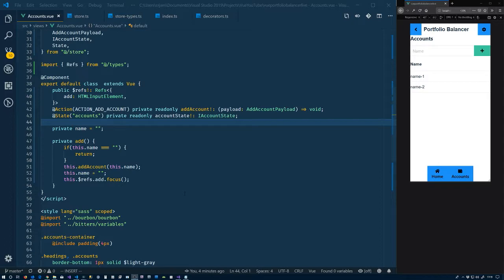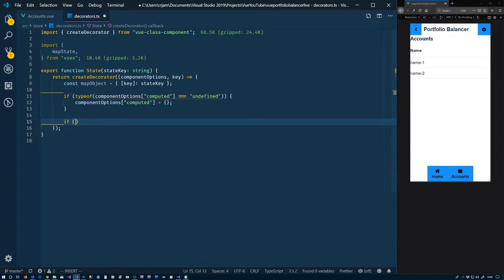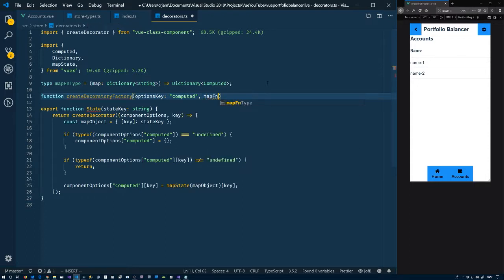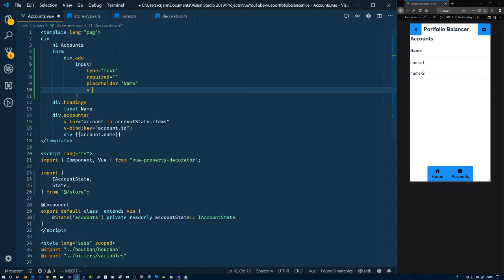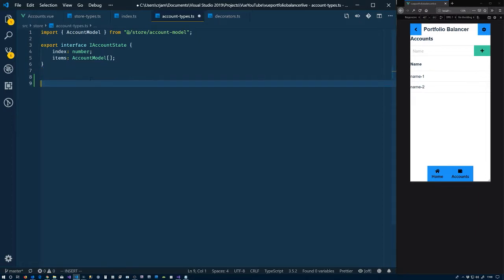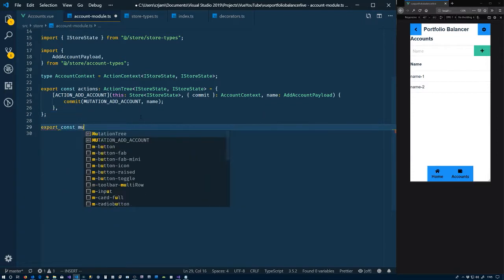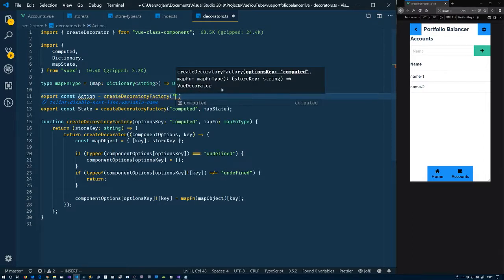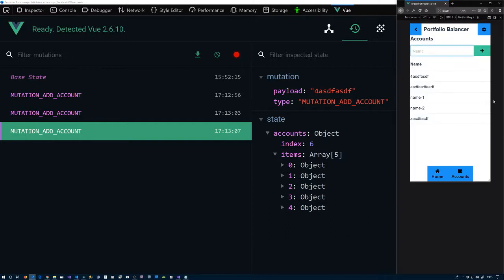Using Decorators To Bind Vuex States And Actions #12 - Vue Projects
Article Abstract
In this article we will focus on two main topics. The first is we will create decorators
 that will make it eaiser for us to bind fields in our view components to the vairous
 properties of our vuex store such as its state and action methods. Once those decorators
 are in place we will then use them to display our account models and use an add
 mutation to add new accounts.